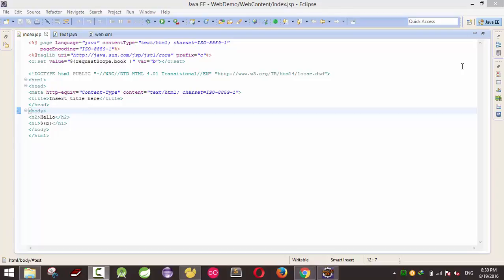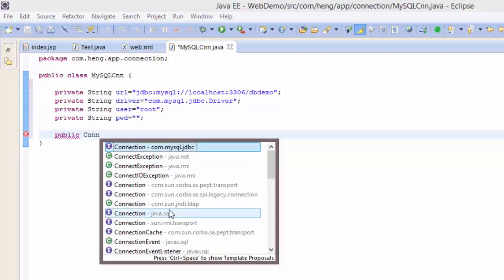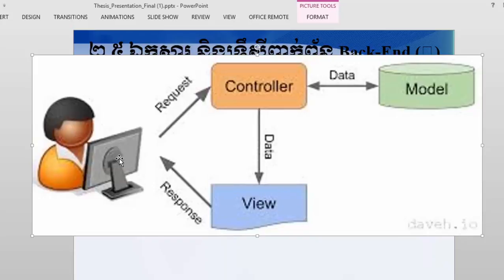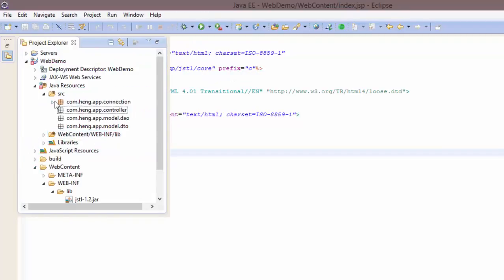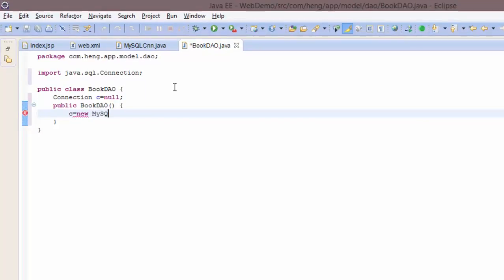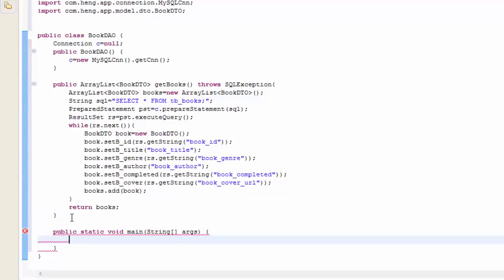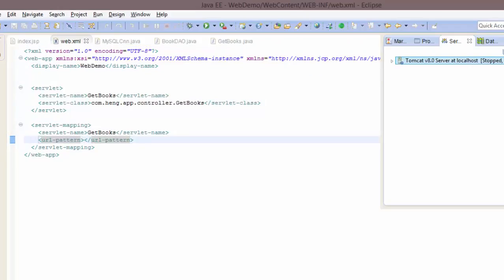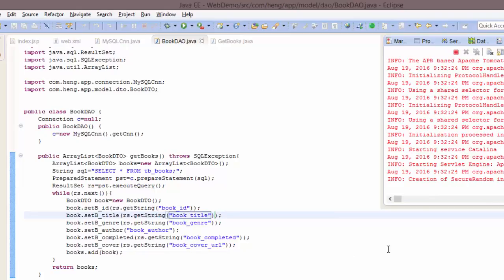How to Create Java Servlets Dynamic Web Project with Database MySQL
Servlets are Java classes that are compiled to byte code that can be loaded dynamically into and run by a Java technology-enabled Web server and can respond to any types of requests. This tutorial we would cover on data retrieve with connection driver MySQL, Insert, Update, and using with JSTL (JSP Standard Tag Library) to display data without Java Embed Code, because we want to separate into MVC pattern.

You can find more tips and quick code in programming development tutorials on the channel homepage...